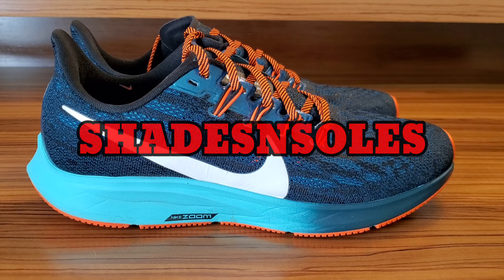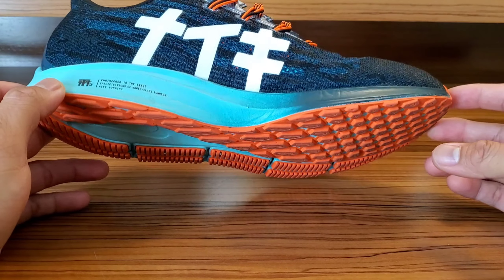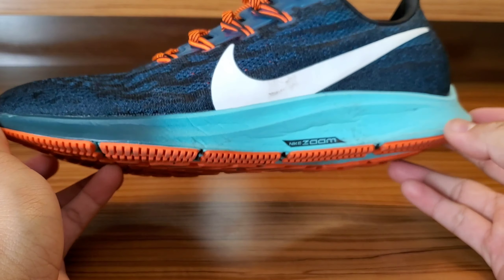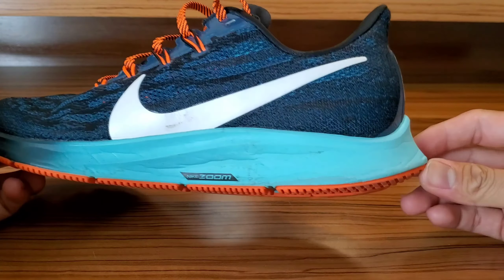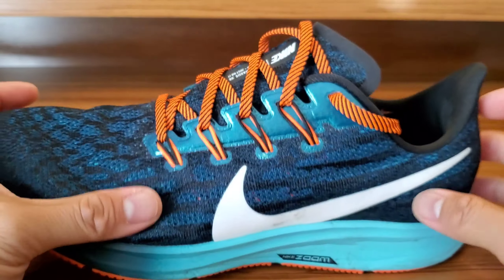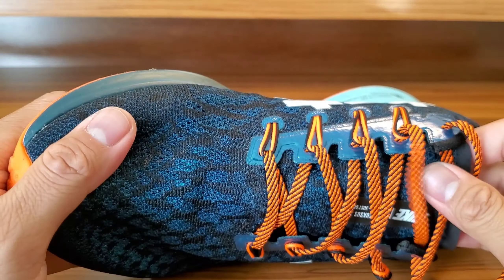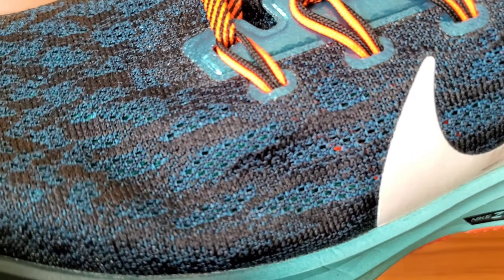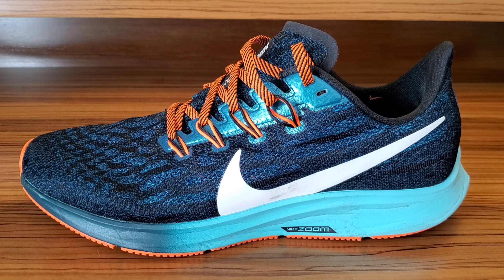Nike Air Zoom Pegasus 36 | Hooper On Runners Yr. 2020 Ep. 2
What's good everyone? Here is my material and performance review of the Nike Air Zoom Pegasus 36. I hope you guys enjoyed the video. Thank you.